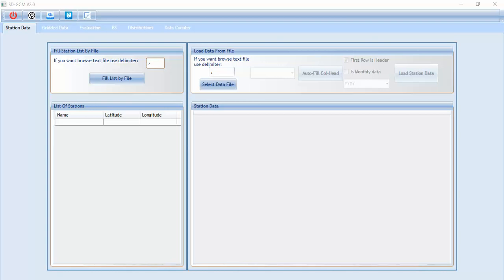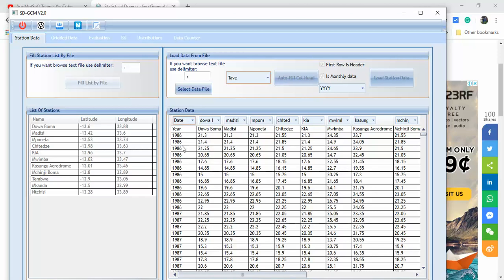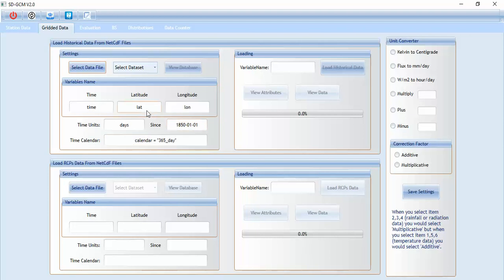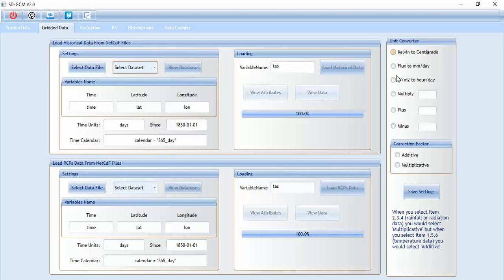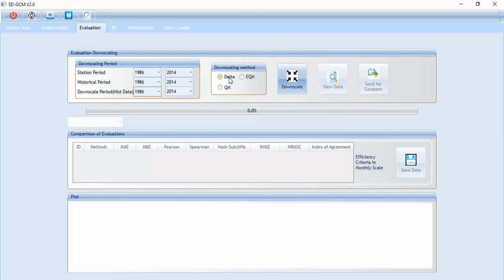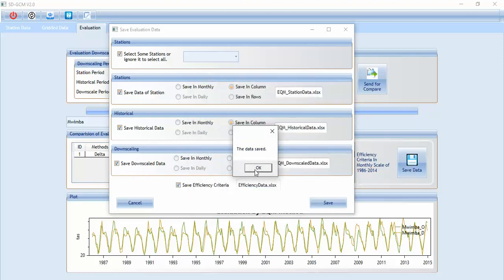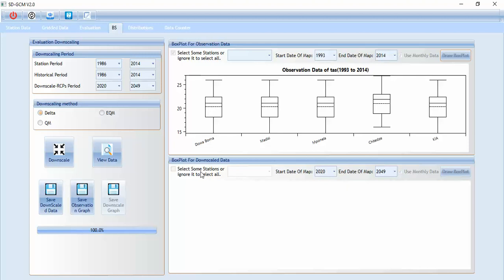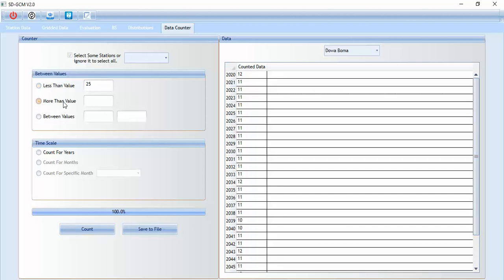Bias Correction on Monthly CMIP6 Data - CanESM5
In general, the statistical methods can be divided into three categories: regression (transfer function) method (e.g. Kang et al. 2007), stochastic weather generator (Richardson 1981), and weather pattern schemes. There is a numerous number of statistical downscaling methods. One of the most popular and common of them is Bias Correction (BC) that has been applied extensively for impact assessment and employed in climate change studies all over the world (Wood et al., 2002; Payne et al. 2004). One of the best references for a review of different kinds of Bias Correction approaches can be found in Themeßl et al. (2012).